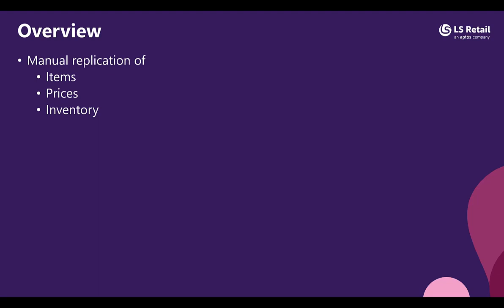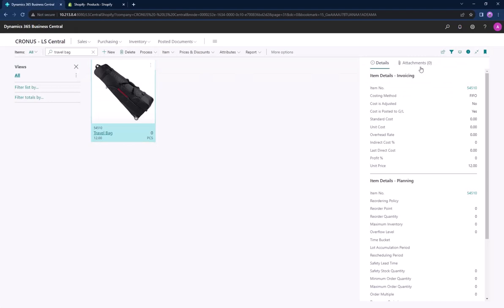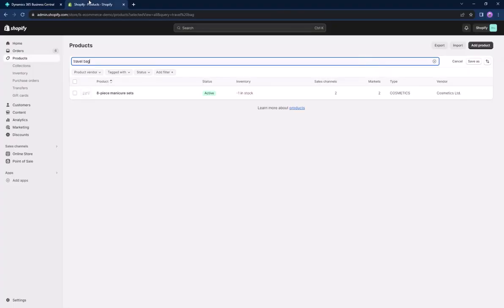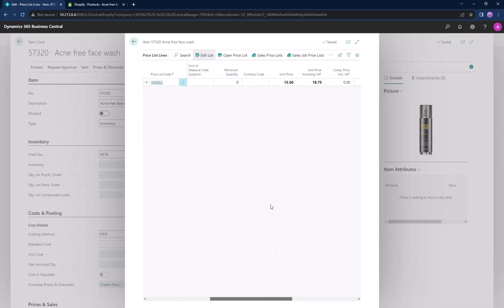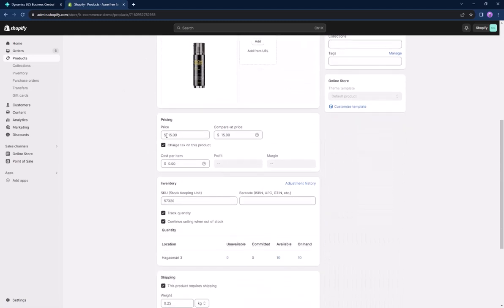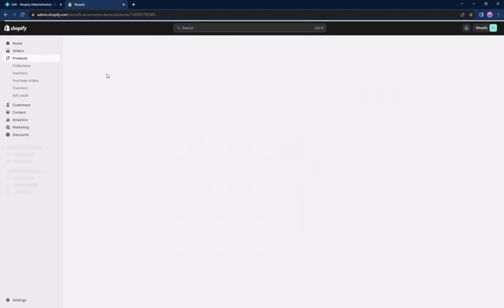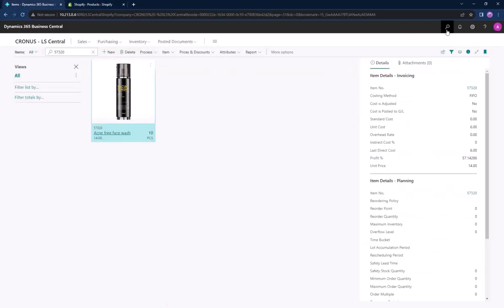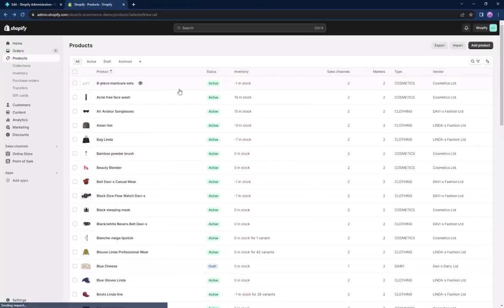Product Replication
This video covers the item, price and inventory replication from LS Central to Shopify.